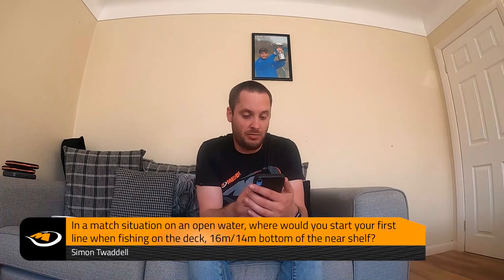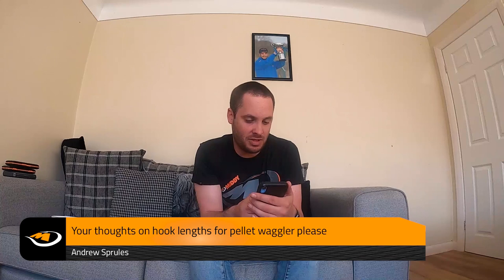Lee Thornton talks elastics, match tactics, hook lengths & more... | Lockdown Match Fishing Q&A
Fishing Q&A with Lee Thornton.

Top matchman Lee Thornton answers questions put to him on Facebook earlier this month. Make sure you're following @MiddyMatchRange on Facebook.